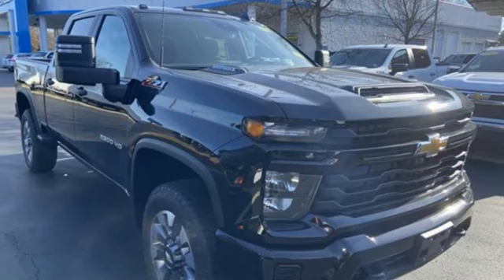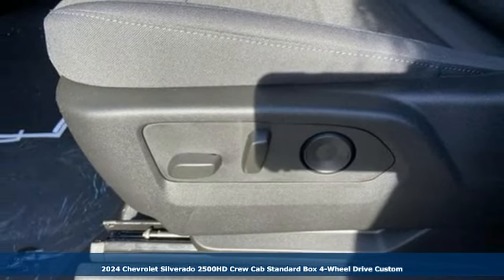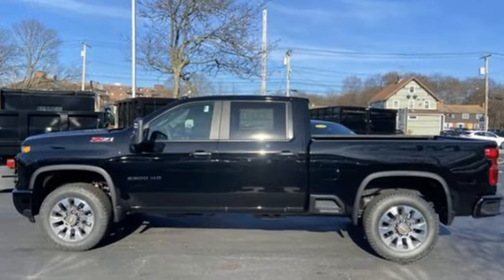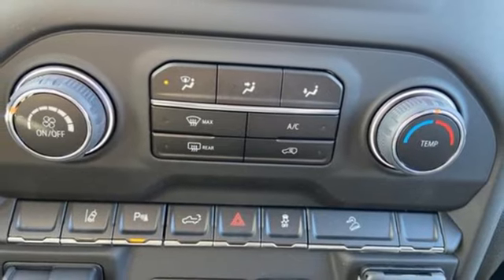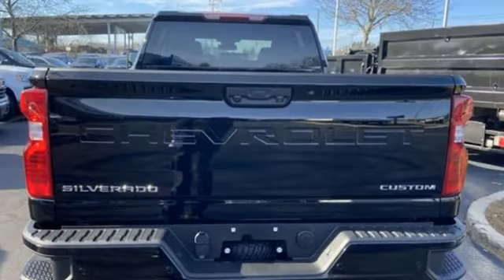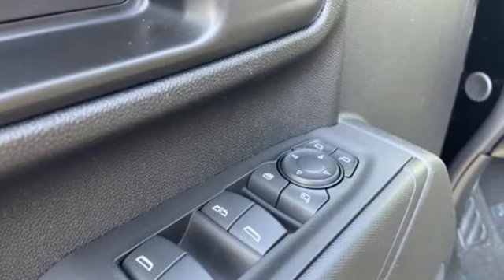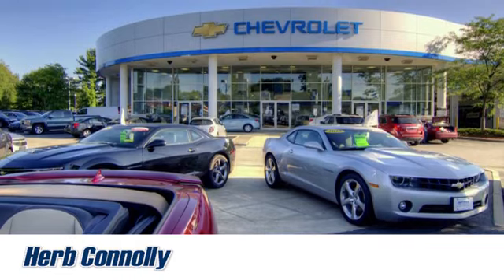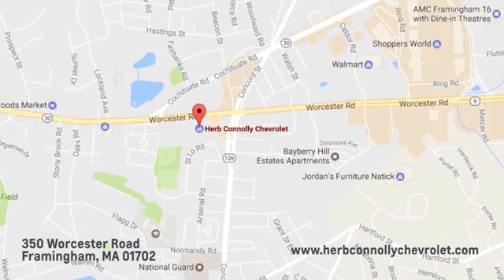New 2024 Chevrolet Silverado 2500HD Framingham, MA R1165832 - SOLD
Year: 2024
Make: Chevrolet
Model: Silverado 2500HD
Trim: 4WD Crew Cab Standard Bed Custom
Engine: 6.6L V-8 gasoline direct injection, variable valve control, regular unleaded, engine with 401HP
Transmission: Automatic
Color: Black
Interior: Jet Black
Stock #: R1165832
VIN: 2GC4YME70R1165832
Black exterior and Jet Black interior. Onboard Communications System Satellite Radio Back-Up Camera Rear Air 4x4 Hitch WT/CX SAFETY PACKAGE CUSTOM CONVENIENCE PACKAGE TRANSMISSION ALLISON 10-SPEED AUTOMA... ENGINE 6.6L V8 br /br /OPTION PACKAGESbr /CUSTOM CONVENIENCE PACKAGE includes (BTV) Remote Start with (UTJ) content theft alarm (KI4) 120-volt power outlet (KC9) 120-volt bed-mounted power outlet (UBI) 2 charge-only USB ports for second row (C49) rear-window defogger (A2X) 10-way power driver seat including power lumbar (UF2) bed LED cargo area lighting (QT5) EZ Lift power lock and release tailgate and (JL1) Trailer brake controller. (Included with (PDX) Custom Value Package. Beginning with the start of production certain vehicles will be forced to include (RFO) Not Equipped with USB ports rear.) WT/CX SAFETY PACKAGE includes (UD7) Rear Park Assist (UKC) Lane Change Alert with Side Blind Zone Alert and (UFG) Rear Cross Traffic Alert MIRRORS OUTSIDE POWER-ADJUSTABLE VERTICAL TRAILERING WITH HEATED AND AUTO-DIMMING UPPER GLASS lower convex mirrors turn signal indicators puddle lamps perimeter lighting auxiliary lighting power folding/manual extending (extends 3.31 [84.25mm]) Includes (DD8) auto-dimming rearview mirror. AUDIO SYSTEM CHEVROLET INFOTAINMENT 3 SYSTEM 7 diagonal HD color touchscreen AM/FM stereo Bluetooth audio streaming for 2 active devices voice command pass-through to phone Wireless Apple CarPlay and Wireless Android Auto compatibility (STD) ENGINE br /br /WHO WE AREbr /Herb Connolly Motors is the home of used car LIVE MARKET PRICING. LIVE MARKET PRICING gives our customers the piece of mind that we have already done the shopping for you and priced our vehicle aggressively in today s internet information marketplace while adjusting accordingly for - Supply - Equipment - Condition and Mileage. Price reflects $1 000 in down payment assistance and customer must finance through GM Financial to qualify for this price. br /br /Horsepower calculations based on trim engine configuration. Please confirm the accuracy of the included equipment by calling us prior to purchase. br /

Address:
350 Worcester Road